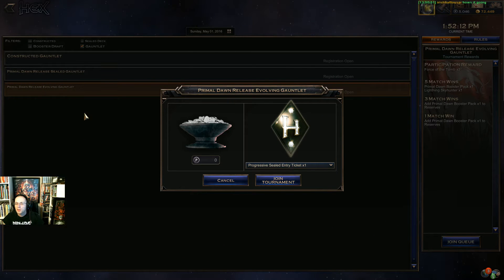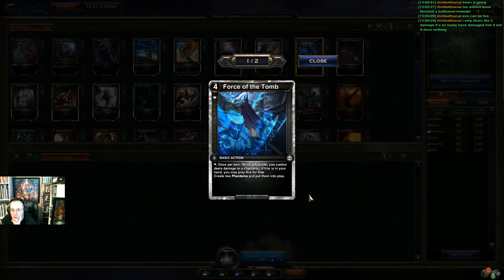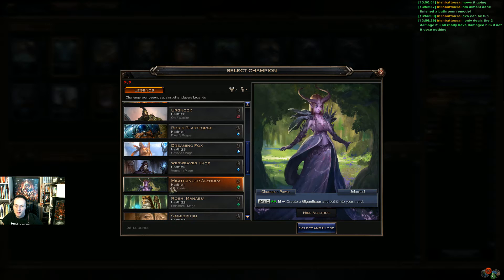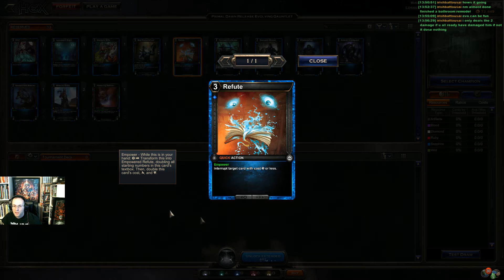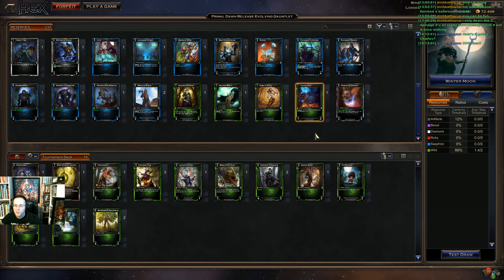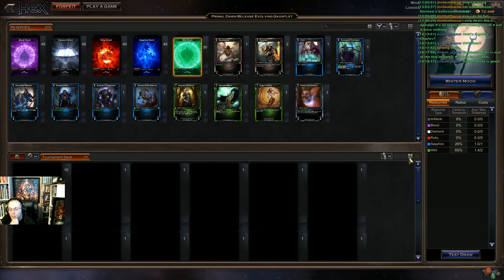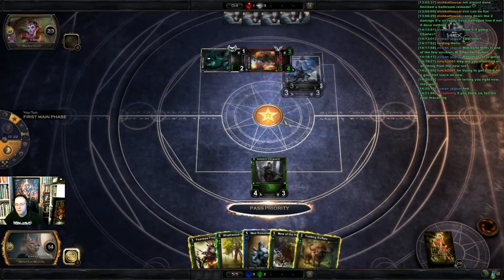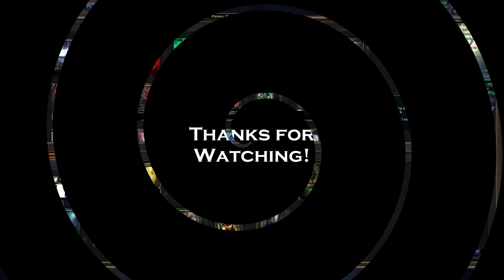Hex! Progressive Sealed 1May2016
My very first progressive sealed deck and game! This is the newest exciting format in Hex the Shards of Fate.  Also I'll be playing with the all new set 4 cards.  Enjoy!